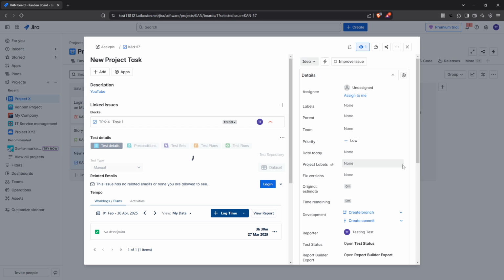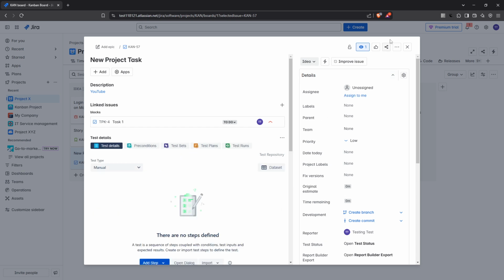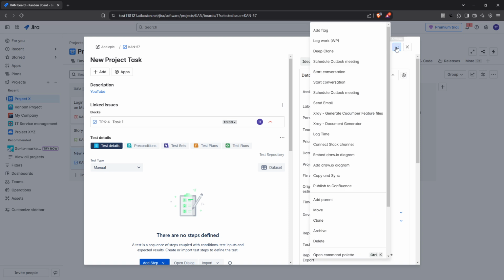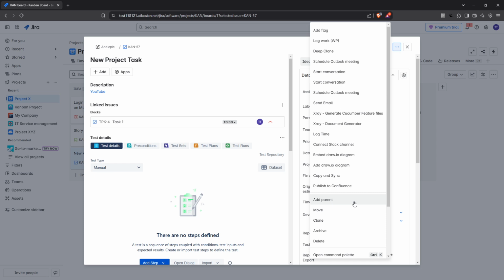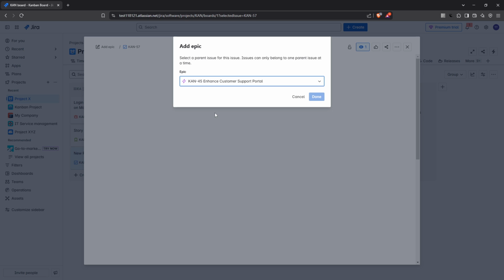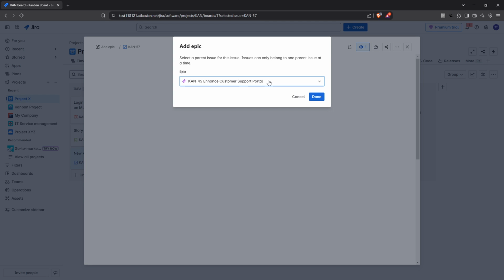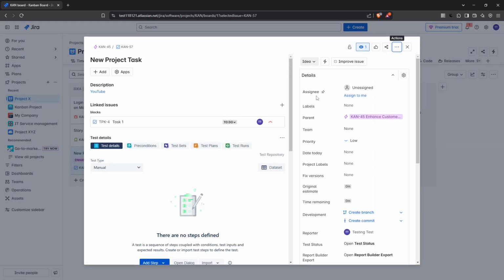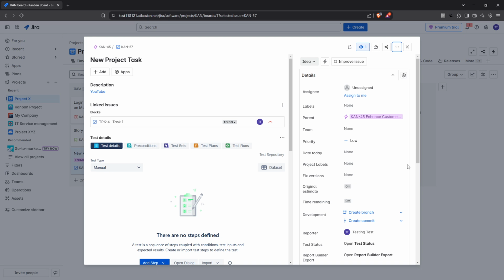How to Link Jira Tickets to Parent Tickets [2025 Full Guide]